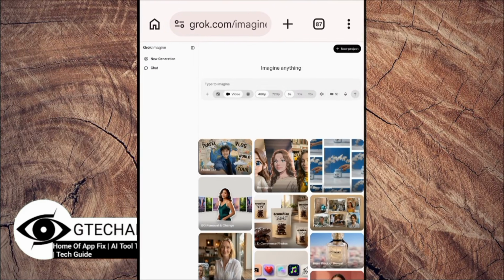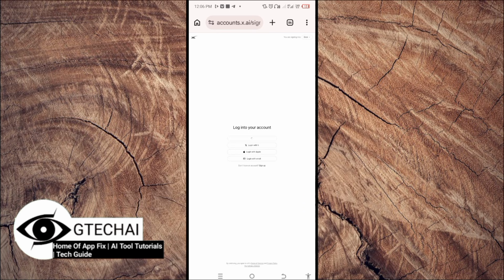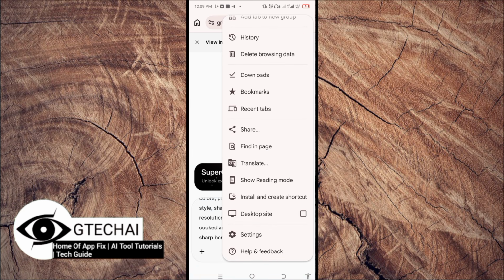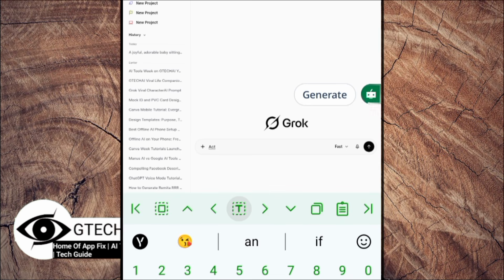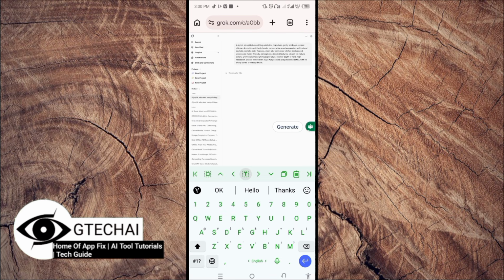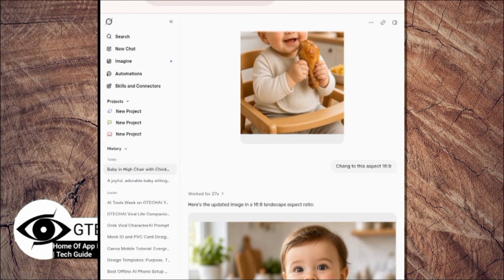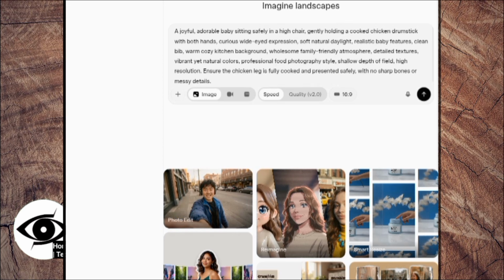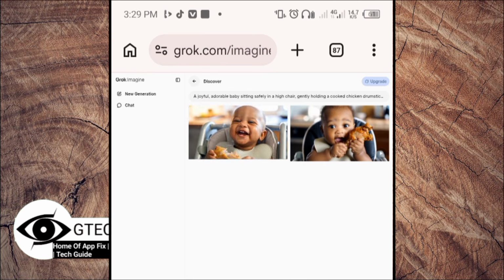Grok Imagine Is FREE Again! How to Use Grok AI Image Generator Without a Subscription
Want to use Grok Imagine for FREE without a paid subscription? In this updated 2026 tutorial, I'll show you how to access and use the Grok AI image generator and create AI-generated images step by step.

If you're looking for a way to generate AI images with Grok Imagine without paying for a subscription, this guide explains the current options and shows you how the image-generation feature works.

🚀 In this video, you'll learn:
How to use Grok Imagine for free
How to access the Grok AI image generator
How to create AI images with Grok Imagine
How to write prompts for better AI images
How to use Grok Imagine without a subscription, when free access is available
Grok Imagine settings and features you should know
Tips for getting better AI-generated images
Whether you're a content creator, YouTuber, designer, marketer, or AI enthusiast, this tutorial will help you explore Grok's AI image-generation capabilities.

Grok's free access and feature availability can change over time and may vary by account, region, or platform, so always check the current options available on your account.